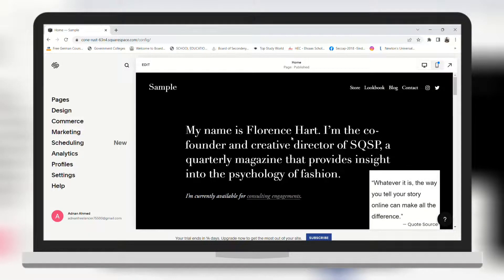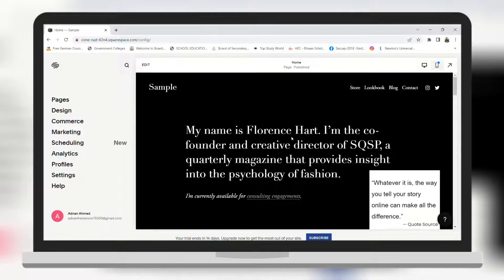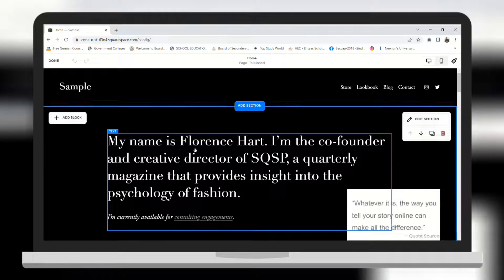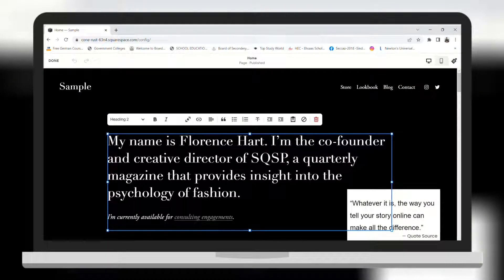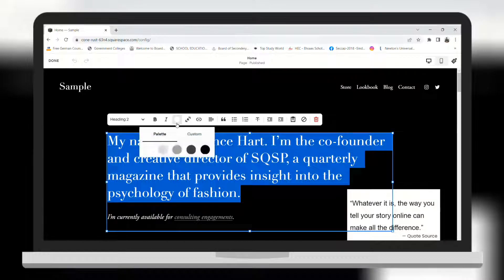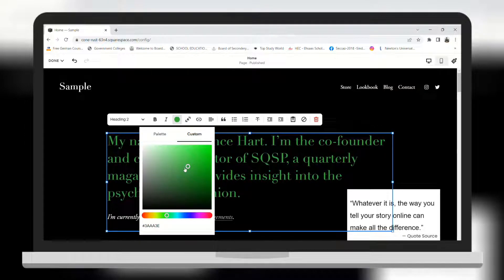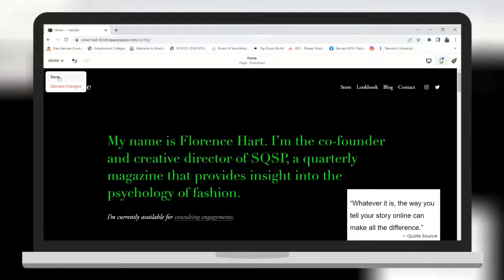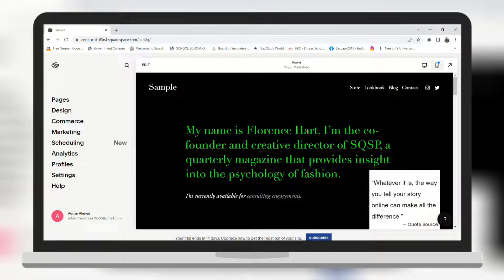How To Change Text Color In Squarespace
Learn How To Change Text Color In Squarespace. It is really easy to do and learn to do it in just a few minutes by following this super helpful tutorial to get a better understanding of everything.